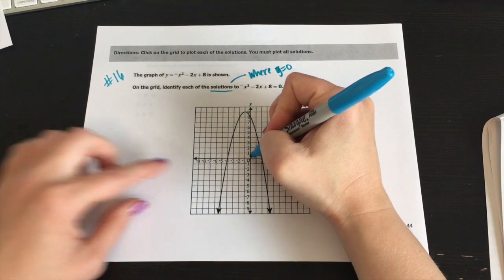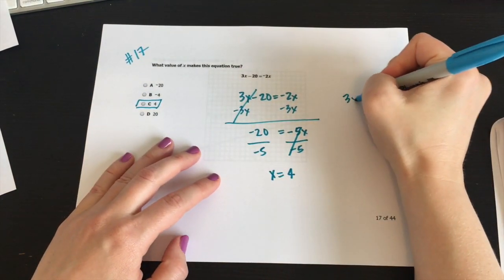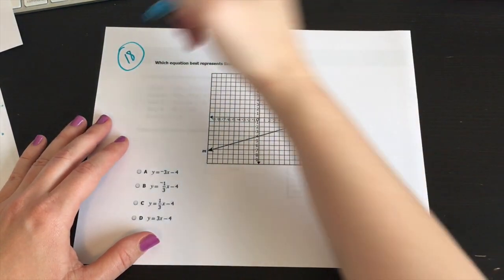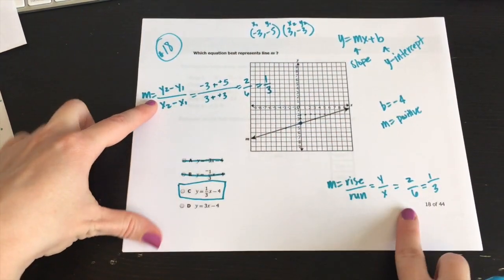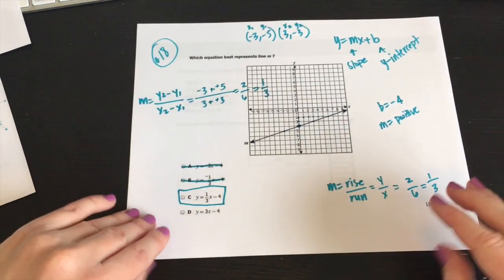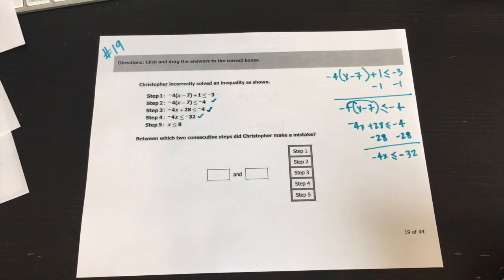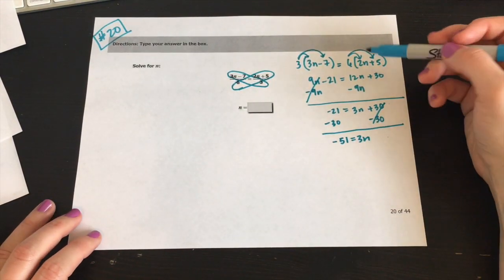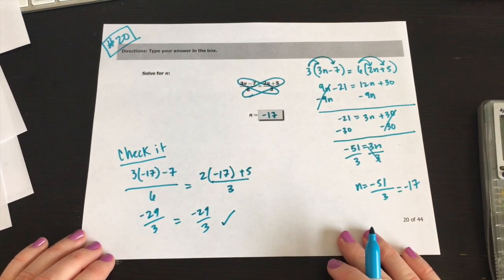Virginia Algebra I SOL Walk-through Part 4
QUESTIONS: 16-20